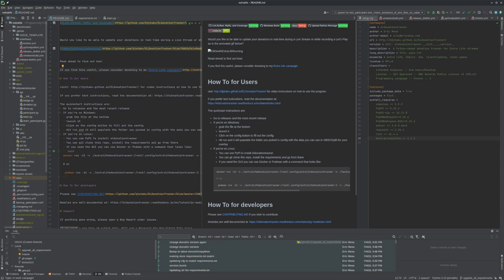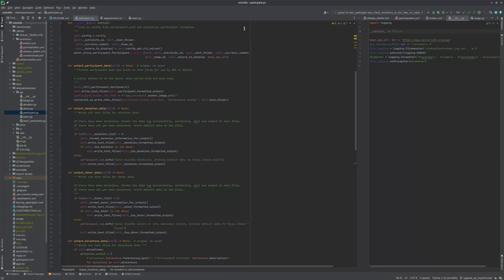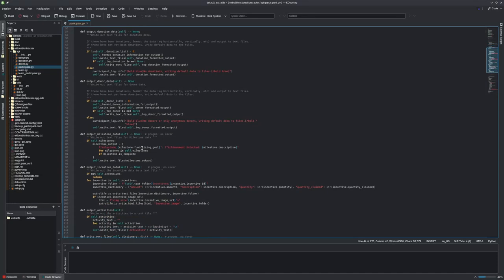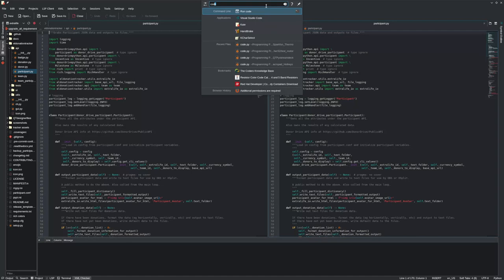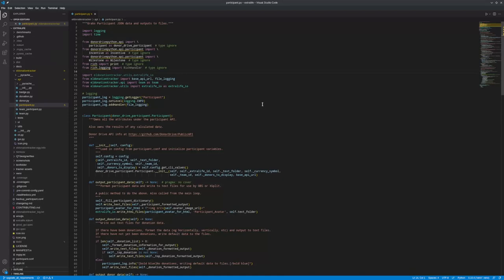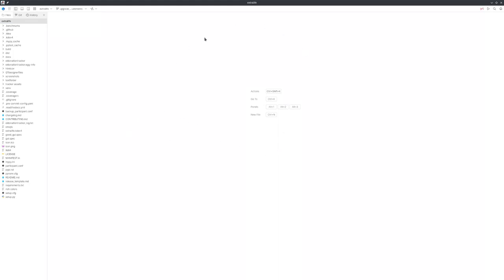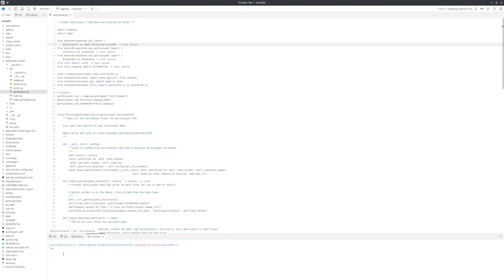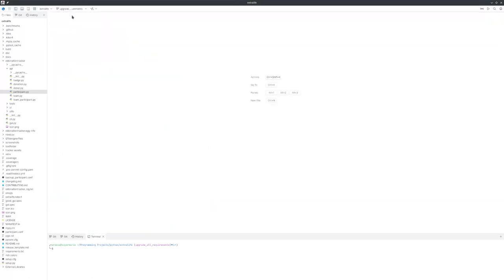Comparing JetBrains Fleet to the Alternatives